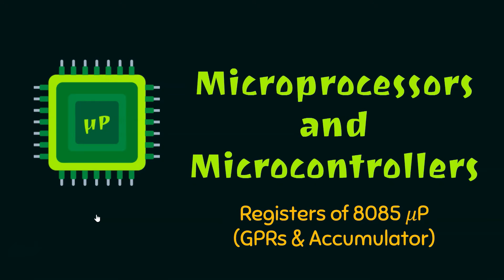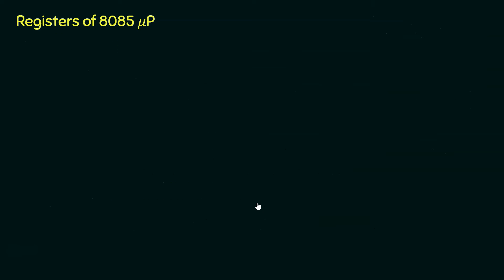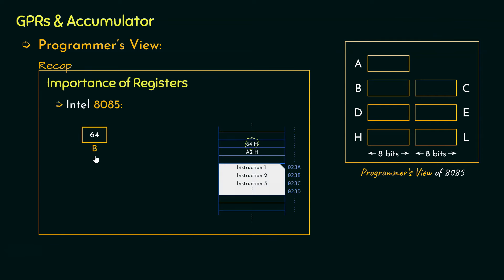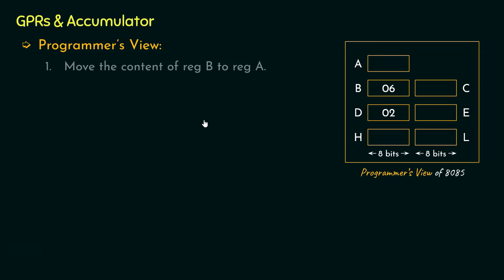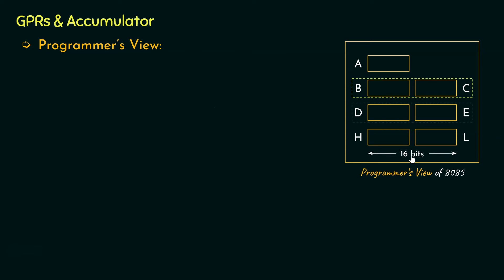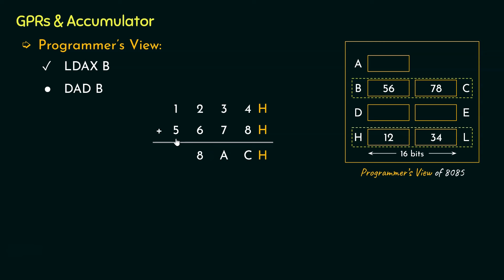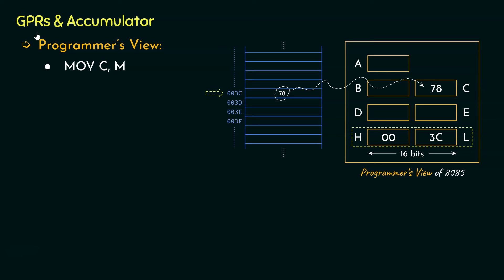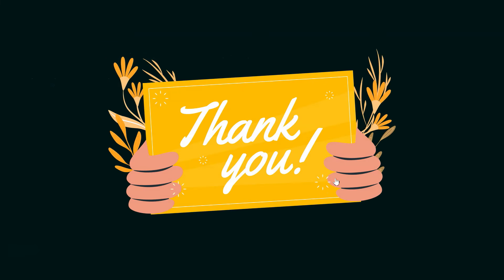Registers of 8085 Microprocessor (GPRs and Accumulator)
Microprocessor & Microcontrollers: Registers of 8085 𝜇P (GPRs and Accumulator)
Topics discussed:
1. Overview of the 8085 Registers.
2. General Purpose Registers (GPRs) and Accumulator.